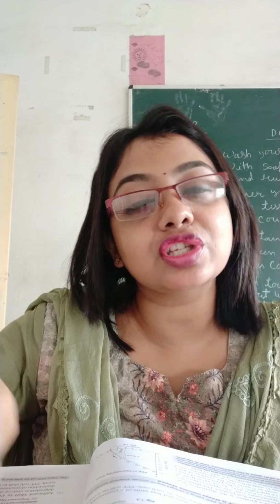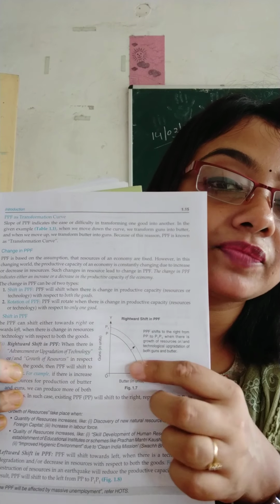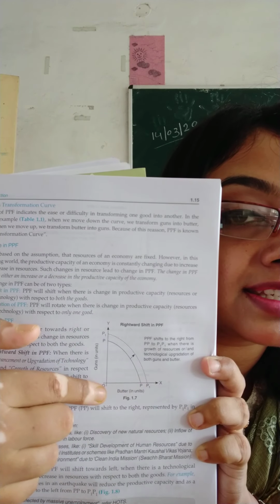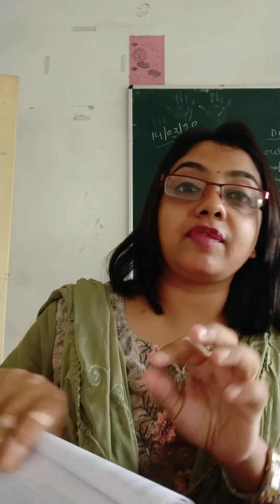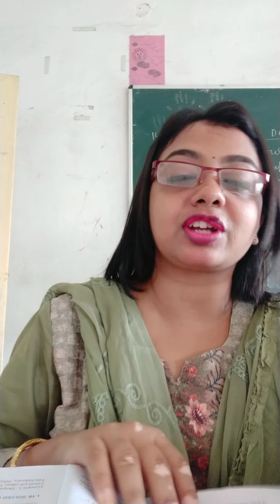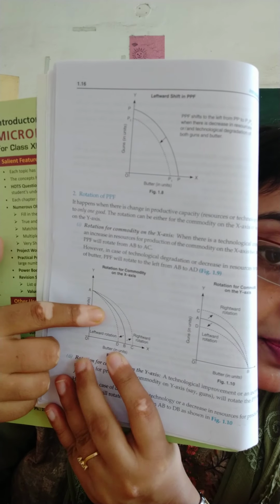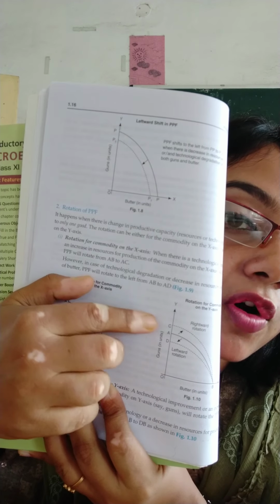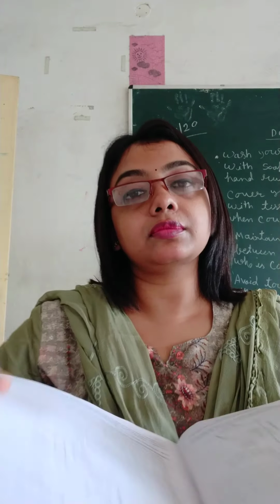SHIFT OF PPC CURVE AND ROTATION